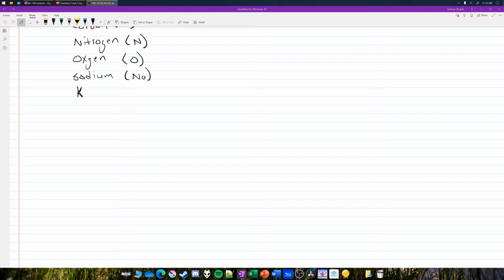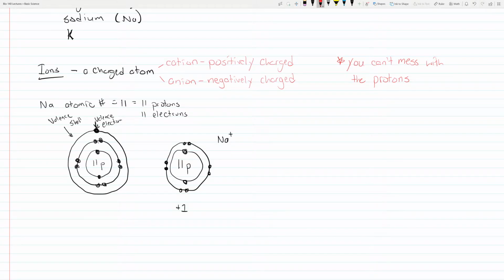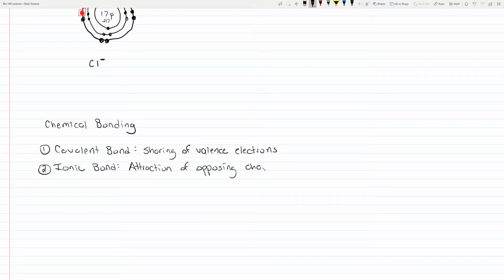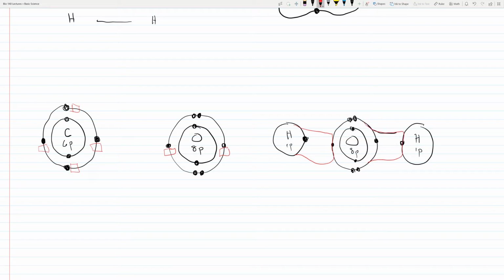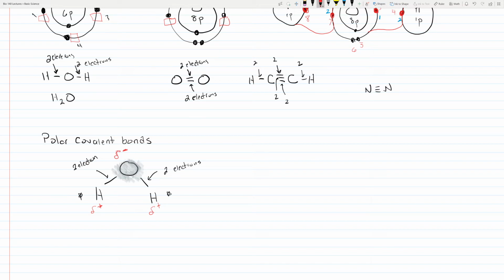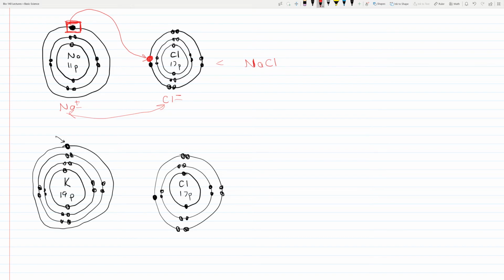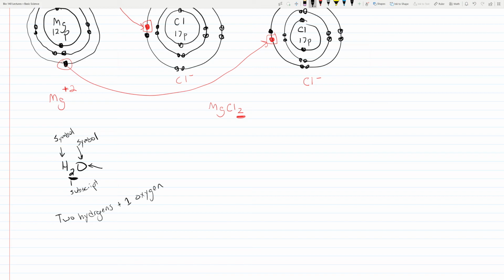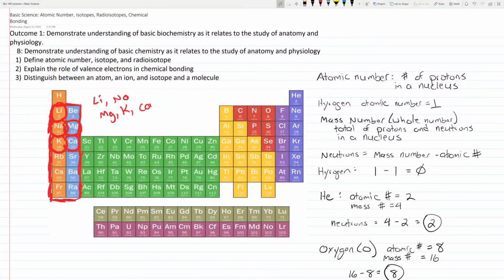Ions, Covalent and Ionic Bonds